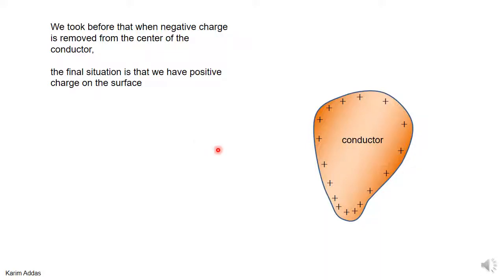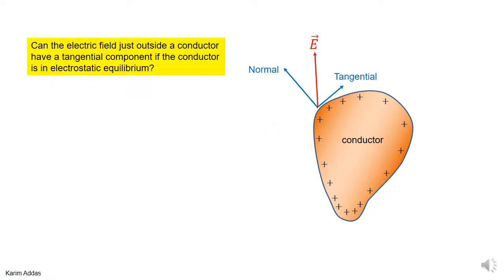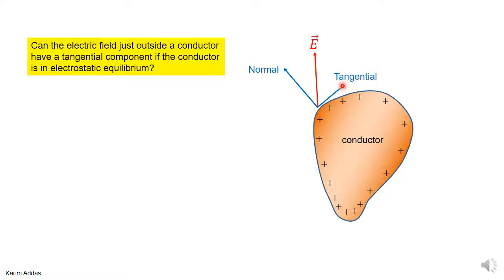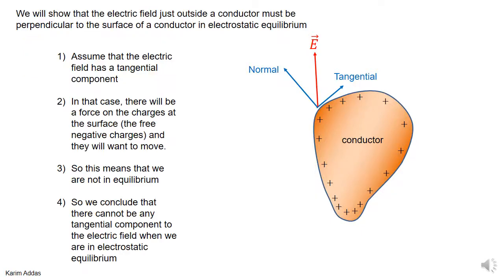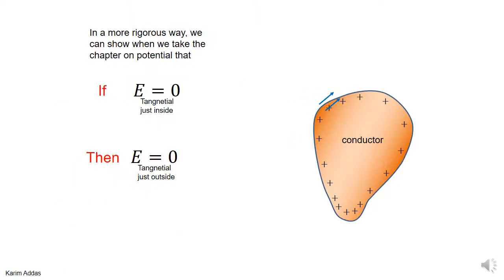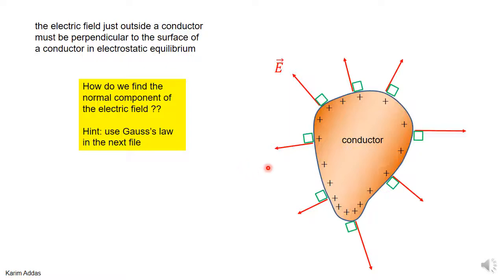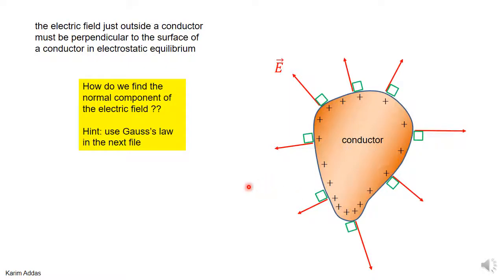3#1 conductors electric field perpendicular pptx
the electric field just outside the surface of a conductor in equilibrium is normal to the surface